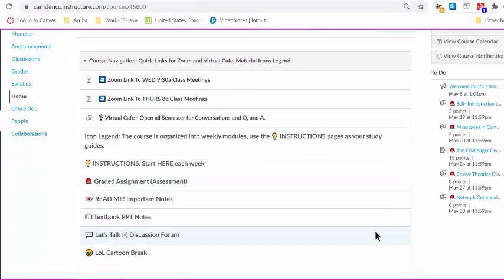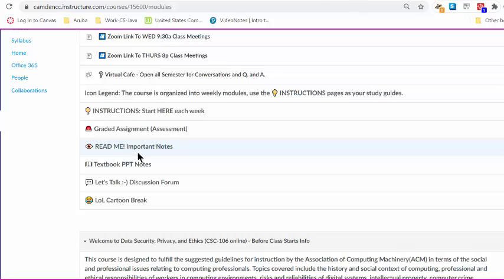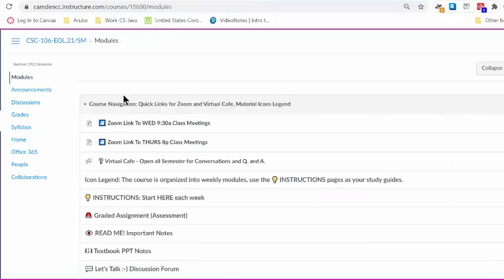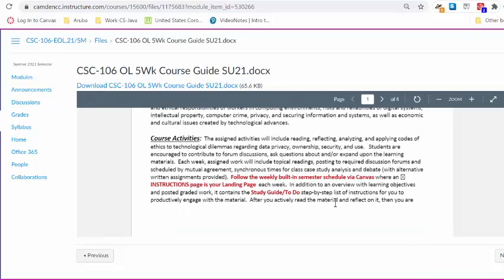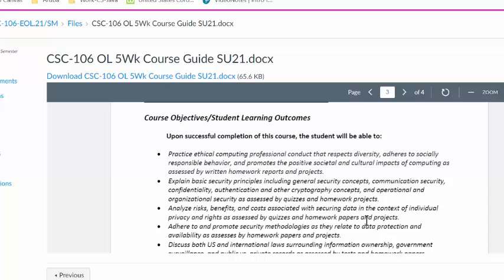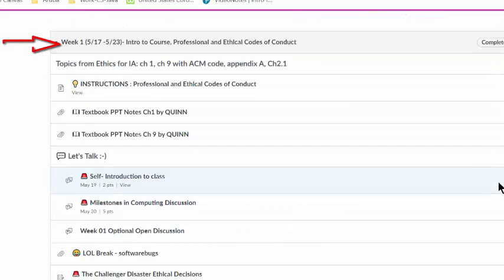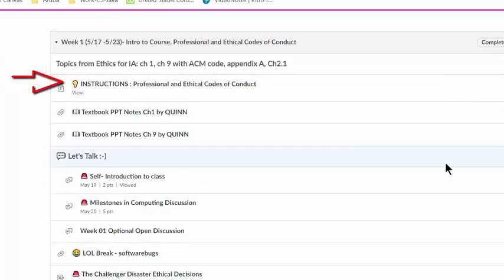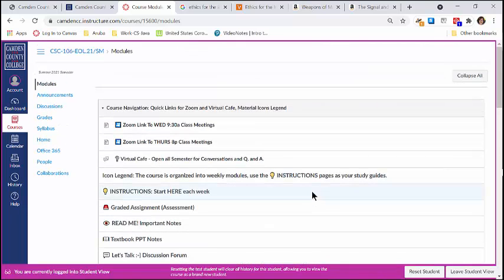CSC106CourseTour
Course Tour of the Canvas website for CSC-106 at Camden County College